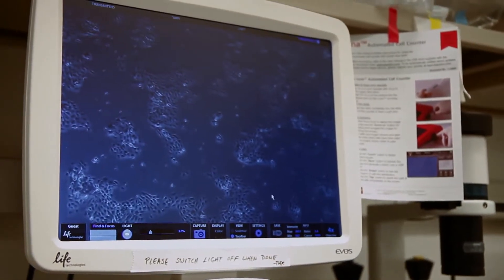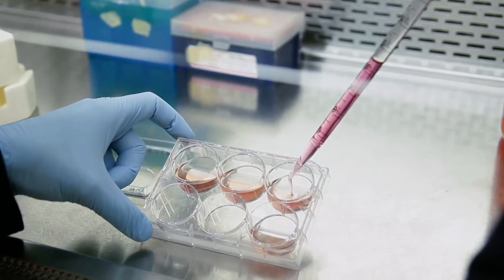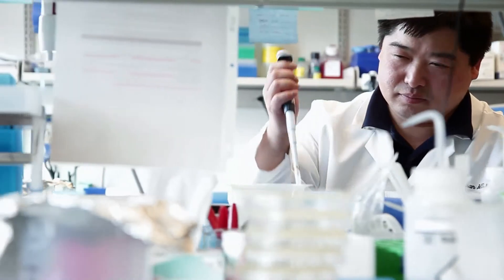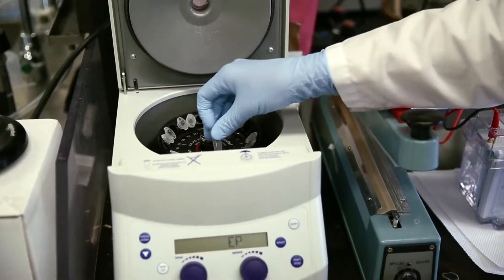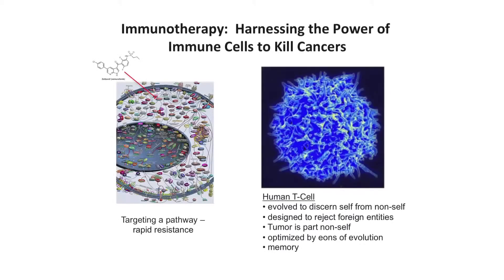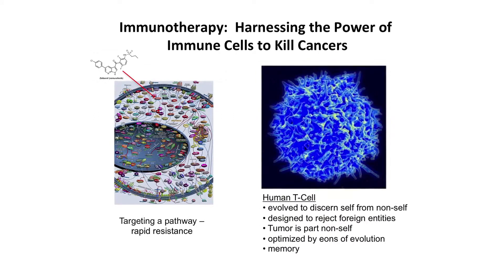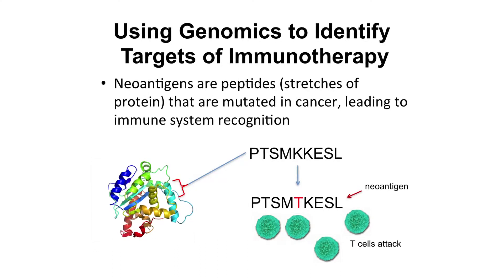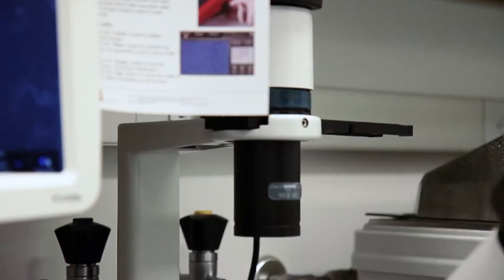Timothy Chan, MD, PhD - 2015 Pershing Square Sohn Prize Winner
Our research focuses on cancer genomics.  We use large-scale approaches to solve clinically pressing questions in cancer research.  Specifically, we are interested in characterizing the molecular determinants of response to cancer therapeutics.  Our ultimate goal is to develop new, more effective diagnostic and therapeutic modalities for cancer patients.  Our innovative work is providing fundamental insights into questions such as 1) what dictates immunotherapy efficacy and 2) what drives cancer aggressiveness.